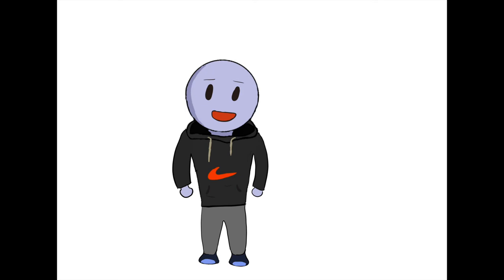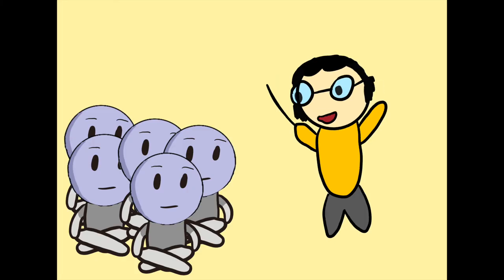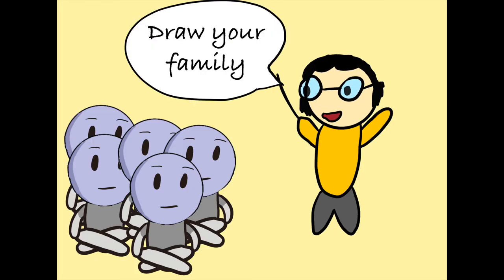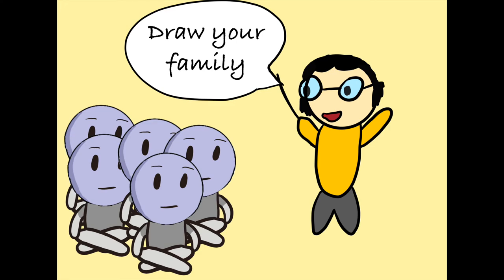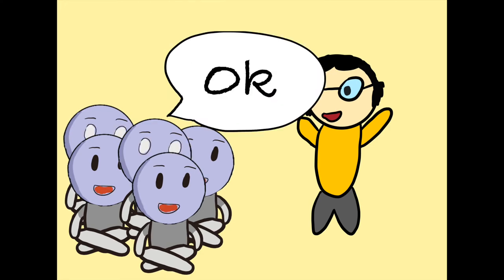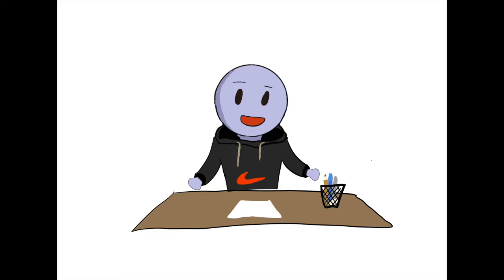My FUNNIEST Secret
The original artwork was thrown away, which means I'm doing a recreation of the artwork.

Follow these to get a custom drawing from me! (DM "Done")